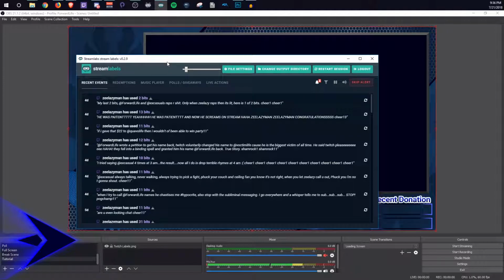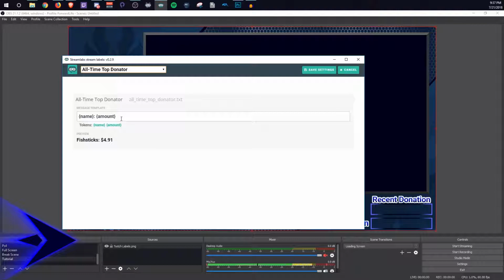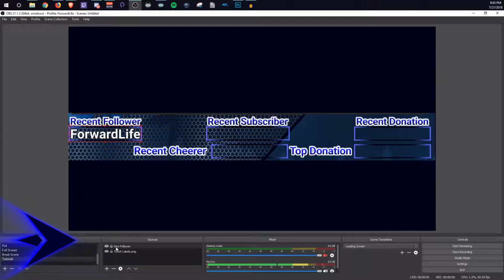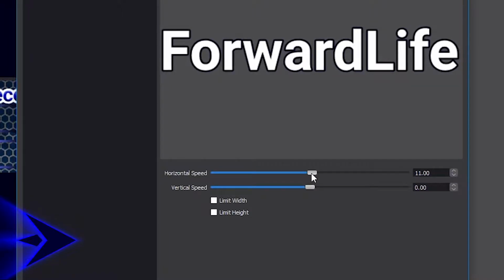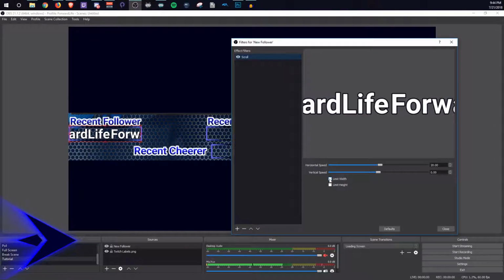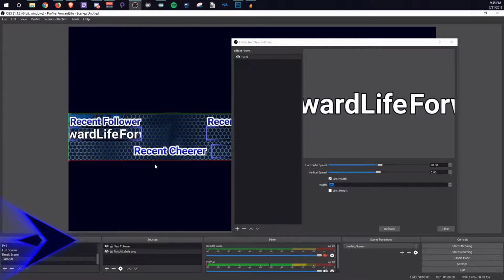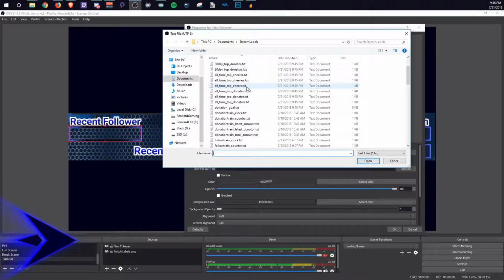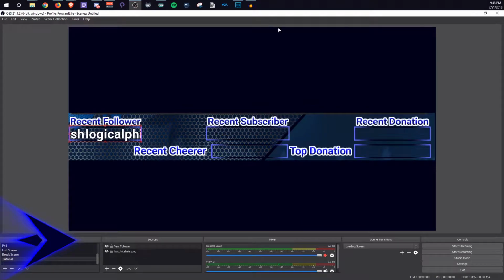How to Add Stream Labels on OBS - OBS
Learn how to add a StreaLabels on OBS. If you have any more questions be sure to ask in the comments below.

THIS CHANNEL IS RAN AND MANAGED BY FOR